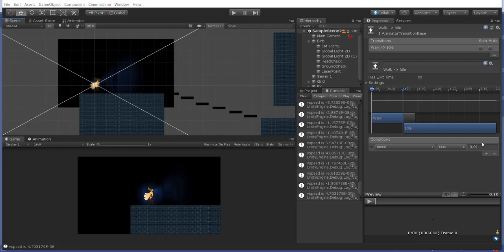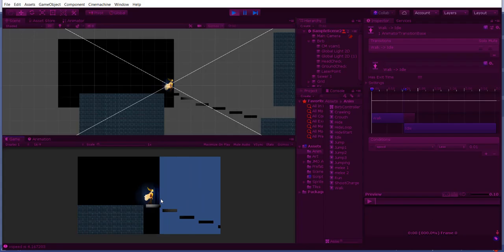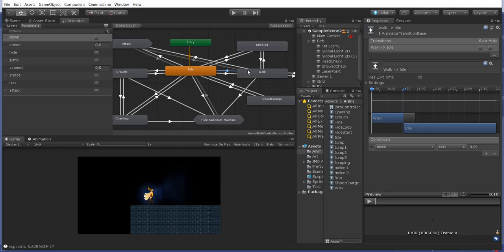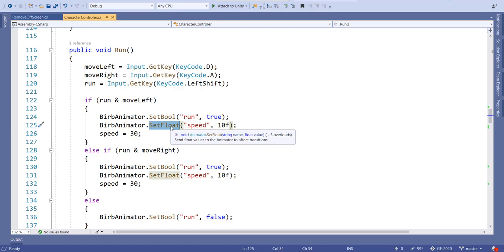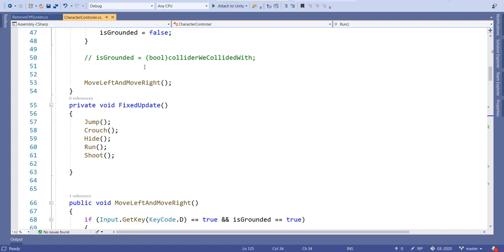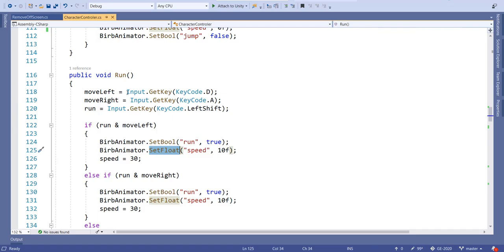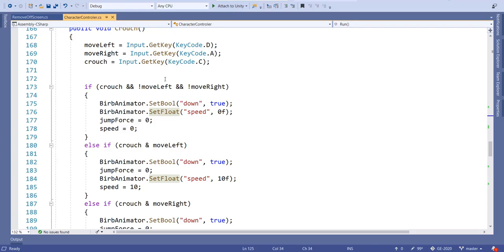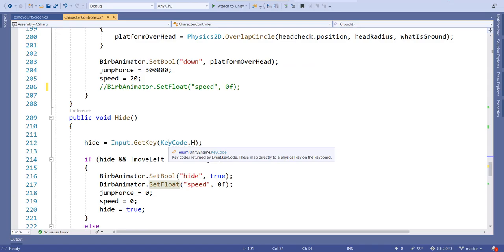Week11-StudentHelpWithGlitchingAnimation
Helping a student fix an issue they are having with their animator "glitching" between animations